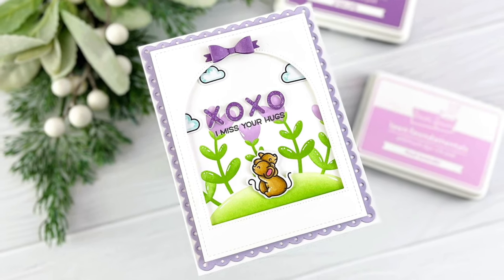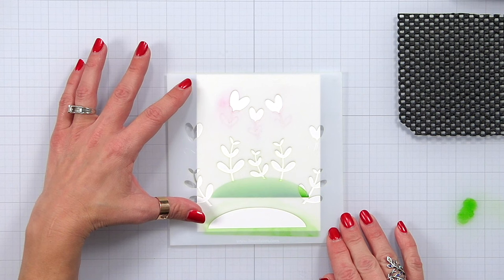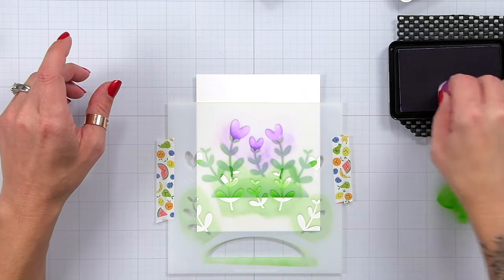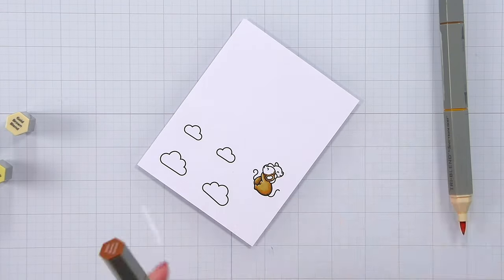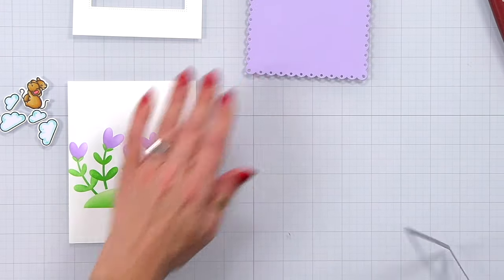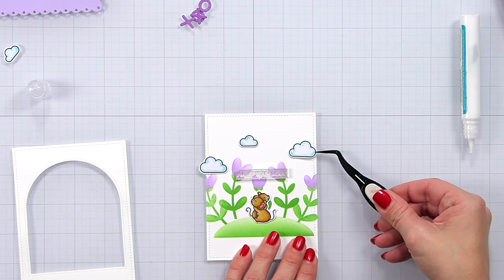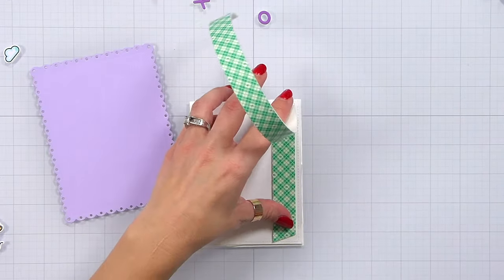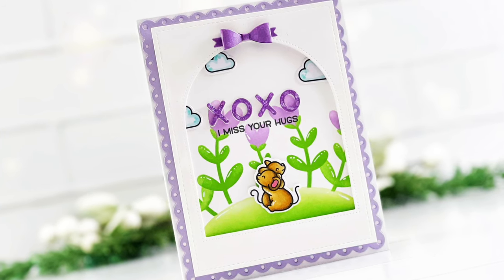Stenciled window card with Mindy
to see our products, more ideas and inspiration! In this video, Lawn Fawn Design Team member Mindy creates a beautifully stenciled window card featuring Heart Garden Stencil, Secret Garden Window and Happy Hugs stamps.

• 80 lb. cardstock - white